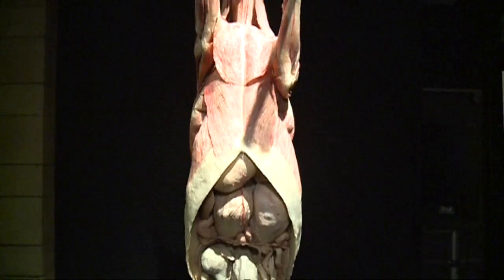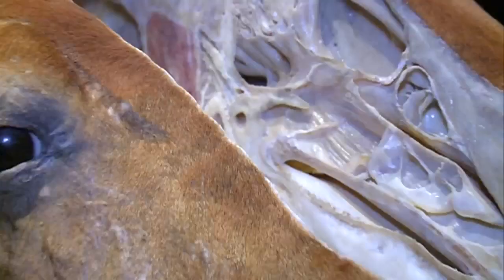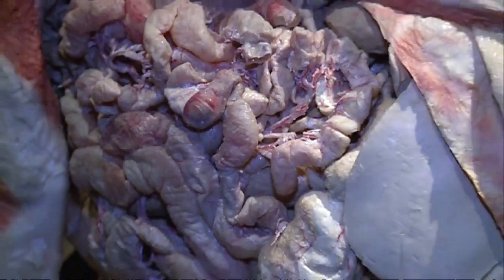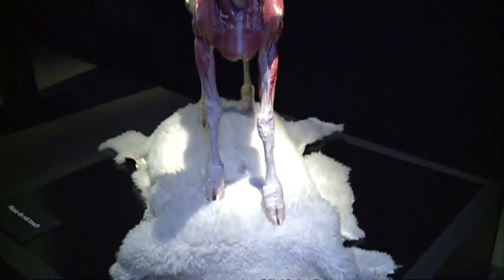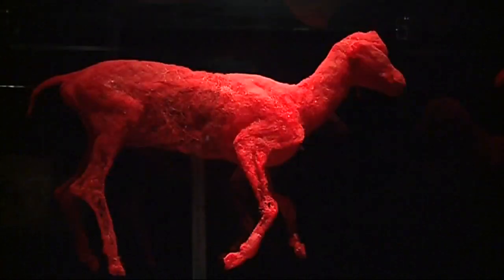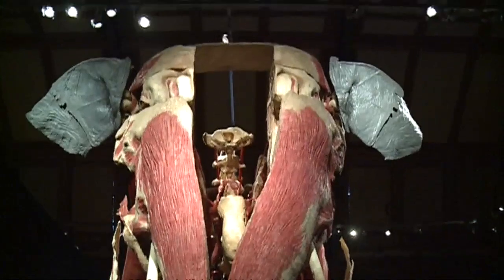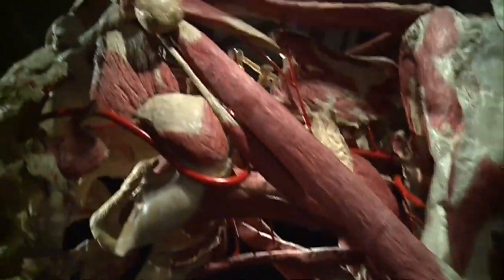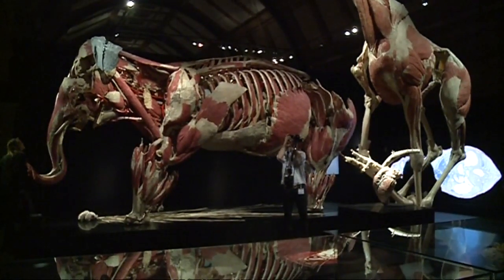Animals' insides: Blood vessel sharks and horses' brains on show at the Natural History Museum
From the team who brought us Body Worlds, Animal Inside Out peels away the skin of hundreds of species to reveal their graphic plastinated anatomies. Report by Katie Lamborn.